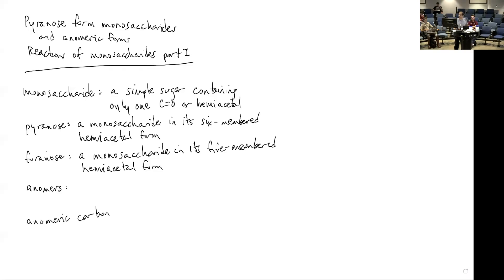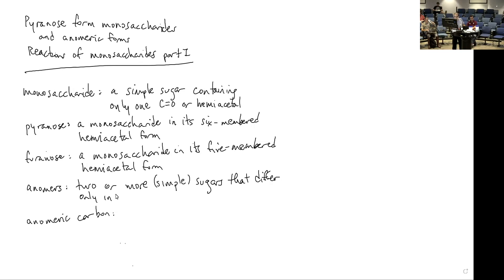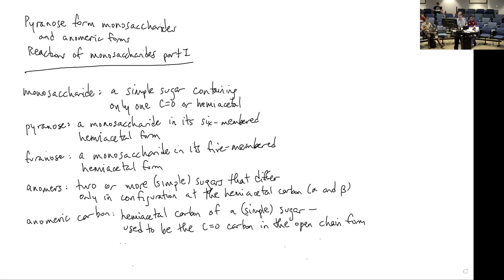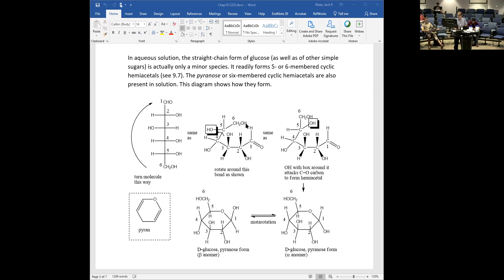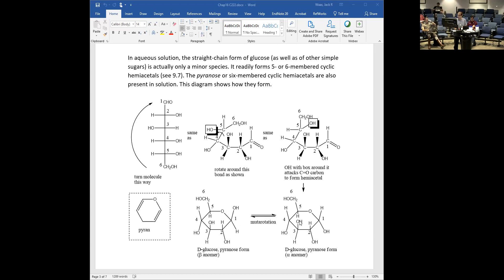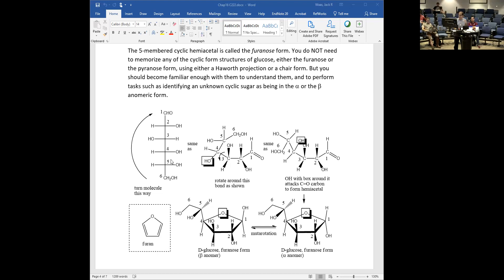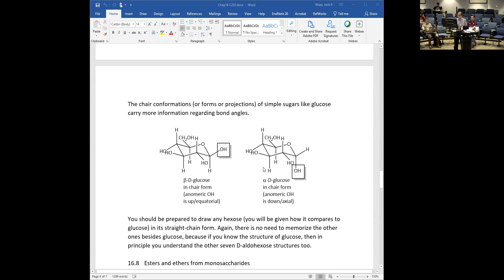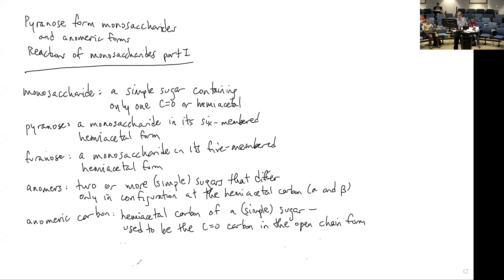CHEM 222 28 211112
Monosaccharides have several different structures that they can take on when dissolved in aqueous solution. Today we also began to explore the reactivity of monosaccharides.